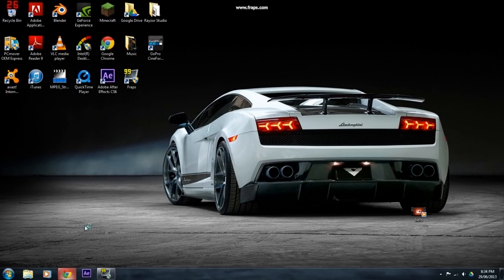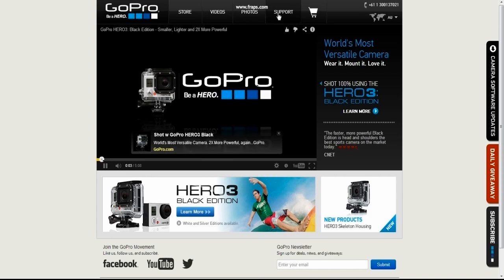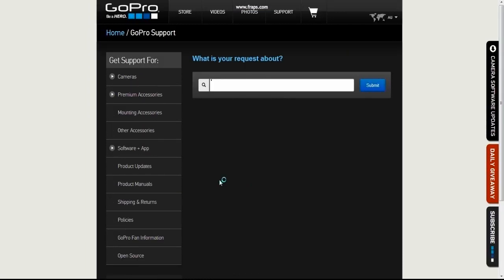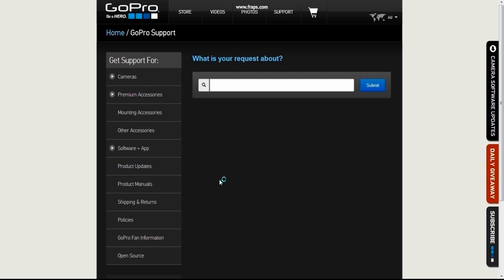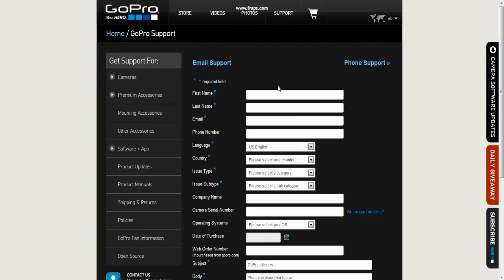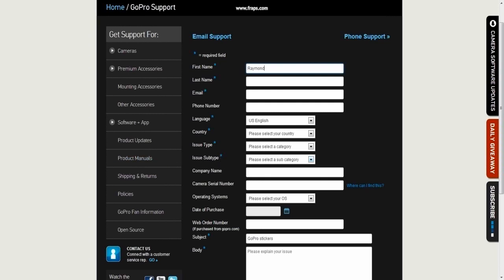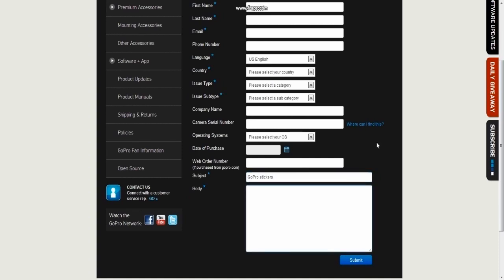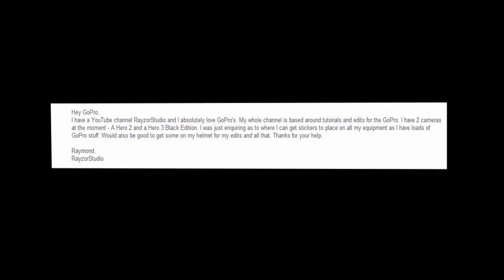How to get FREE GoPro Stickers! : GoPro Tutorial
Hey Guys,
So this is just a quick tutorial on How to get free GoPro stickers. I received 3 small stickers, 2 medium and one large sticker.

It is really easy to get free stickers and only takes a maximum of 5 minutes of your time.

Be sure to check out some of my other tutorials such as - Protune and Cineform Studio Tutorial, Time Lapse tutorial and be sure to subscribe as the next tutorial is How to win a Free GoPro!For More GoPro Edits and Tutorials, Make sure to subscribe to my channel!